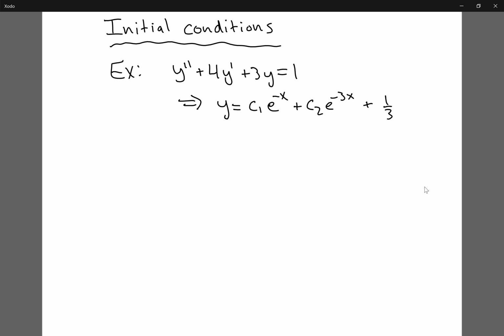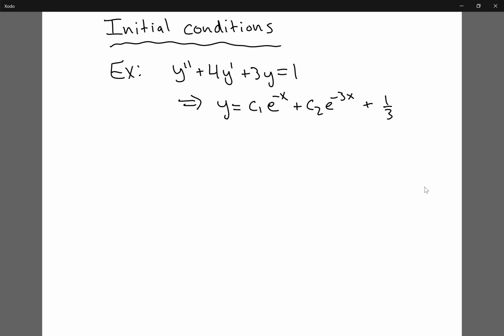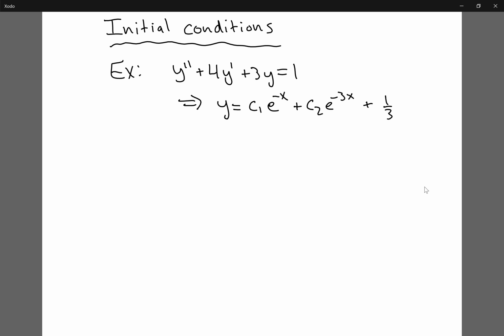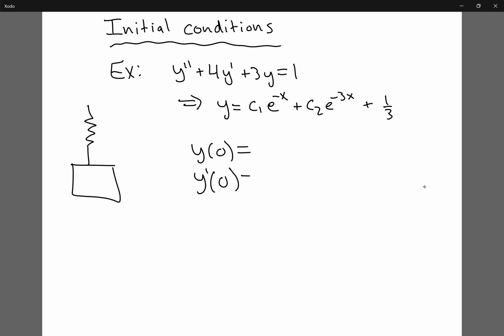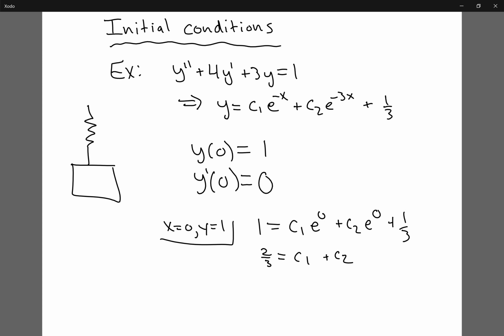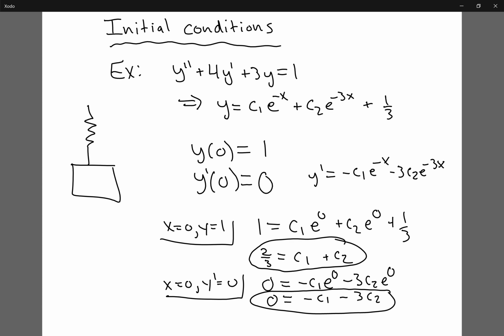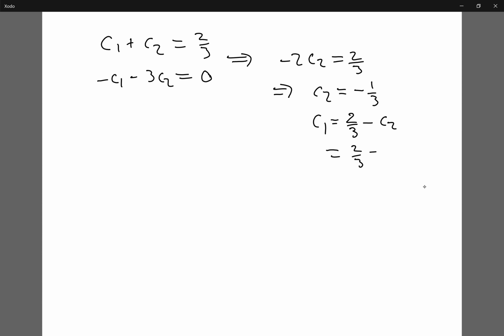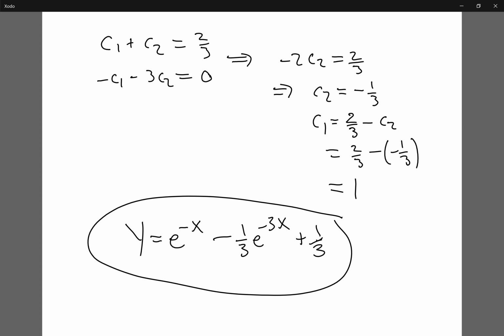MTH 340 - Video 6 - Initial value problems